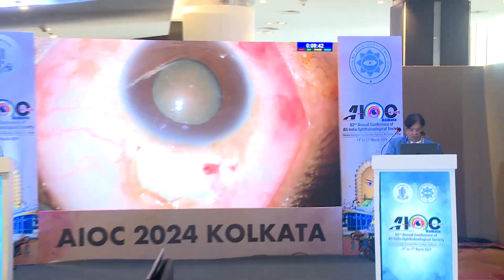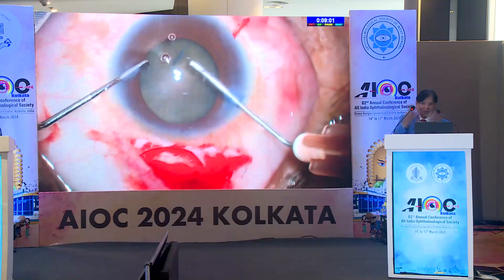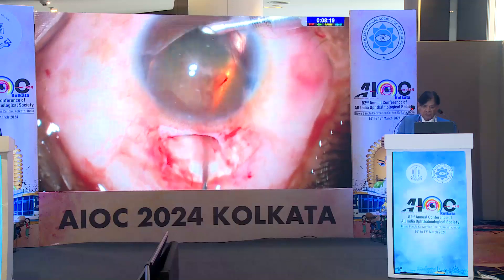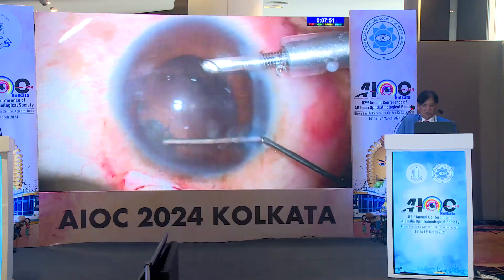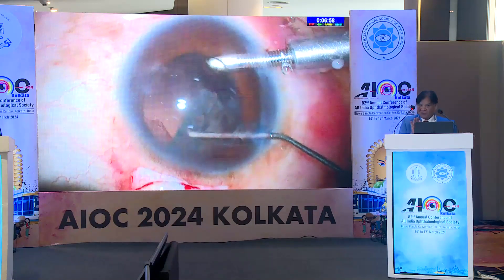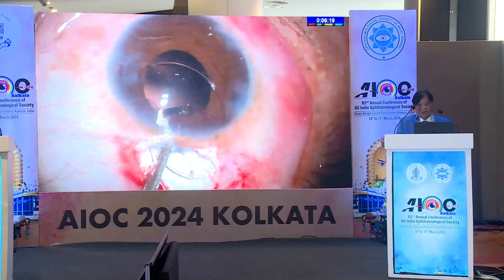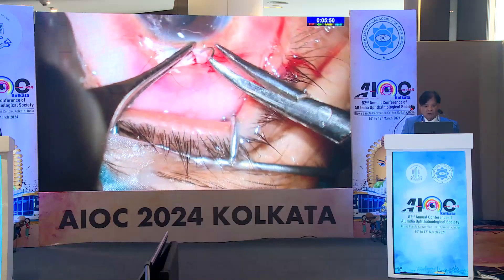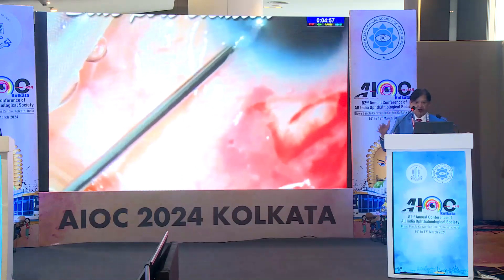AIOC2024 IC397 Topic Dr Malik K P S SICS in hard cataract